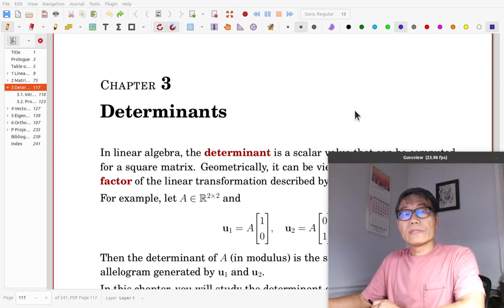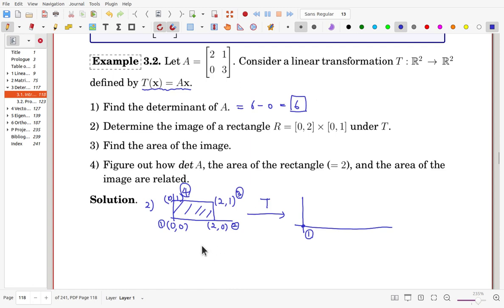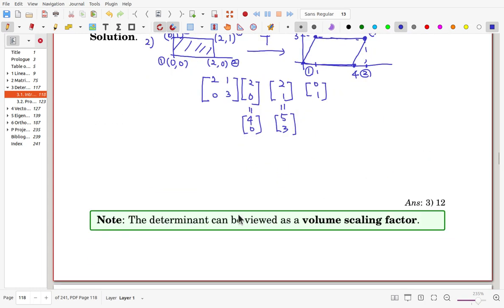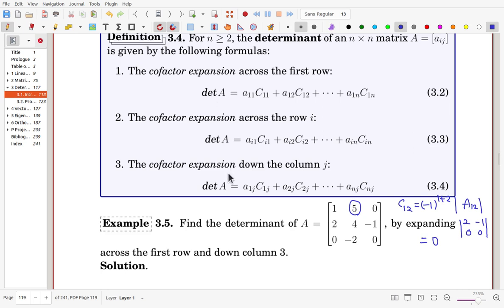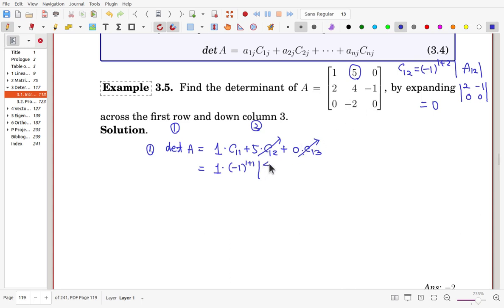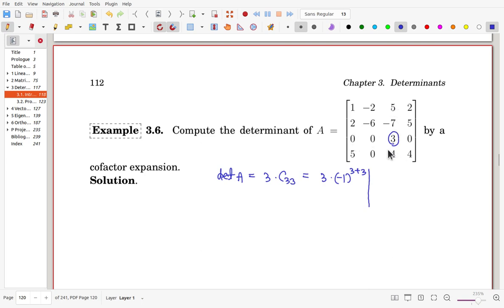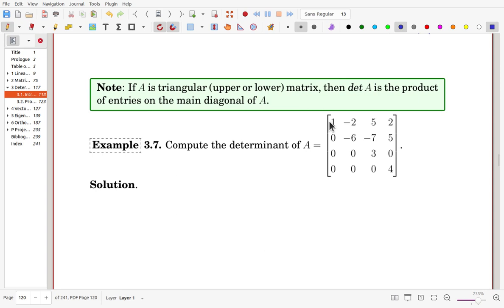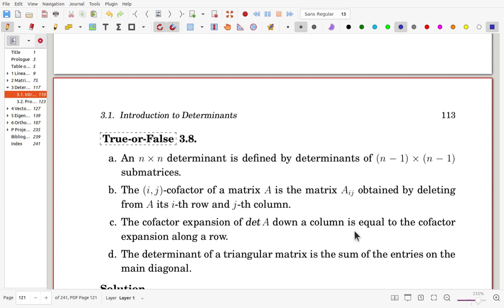MathTalent Linear Algebra Sec 3.1 Introduction to Determinants